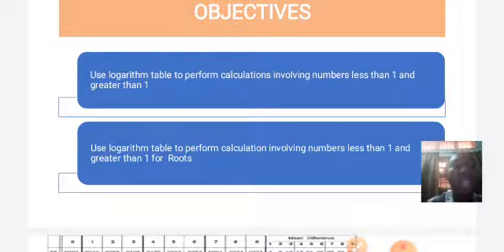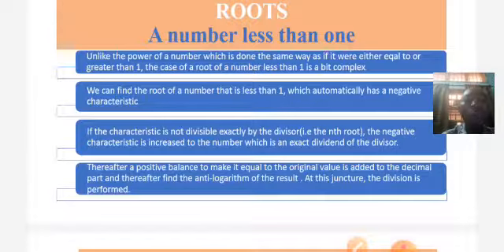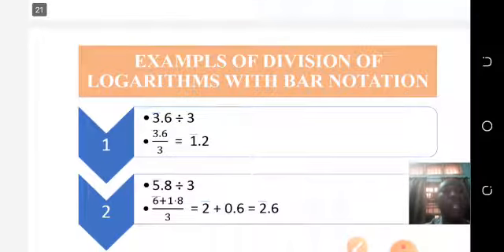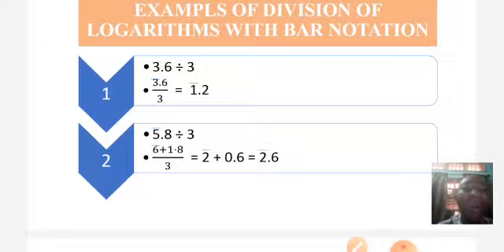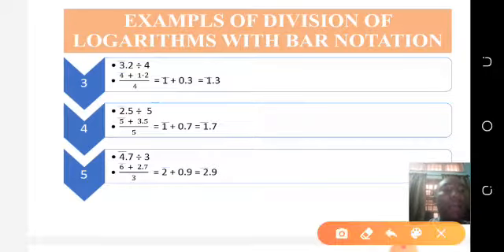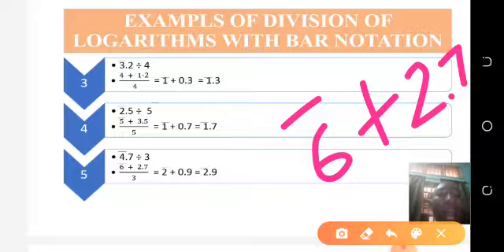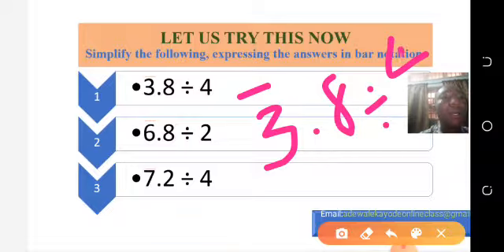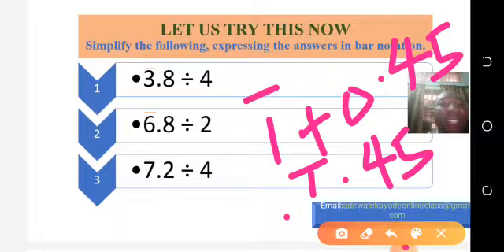Logarithms 5 (roots) by Adewale Kayode